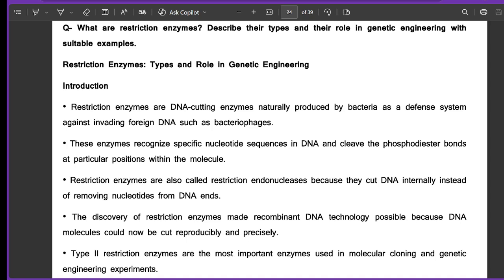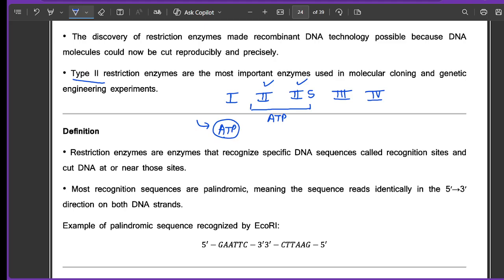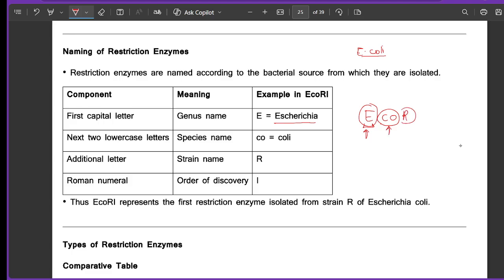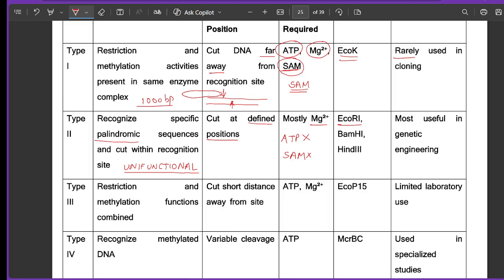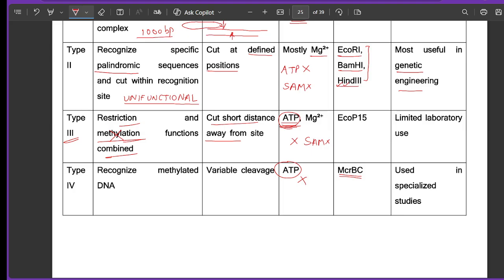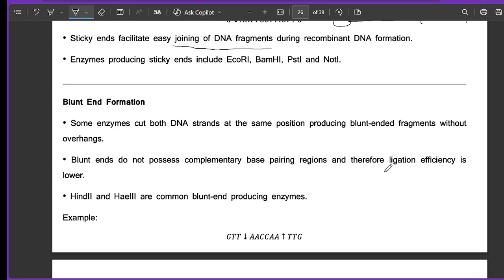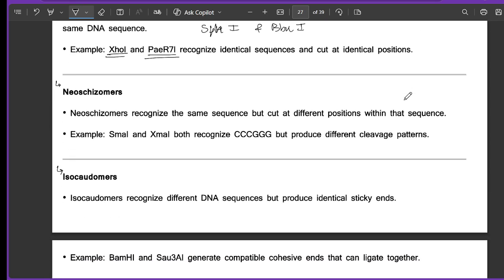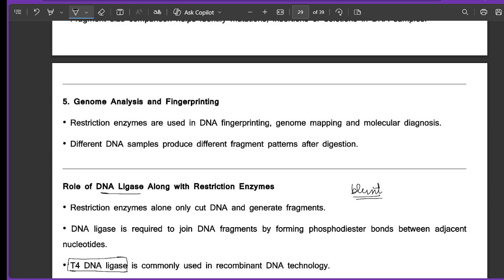Restriction enzymes Types of restriction enzymes and examples